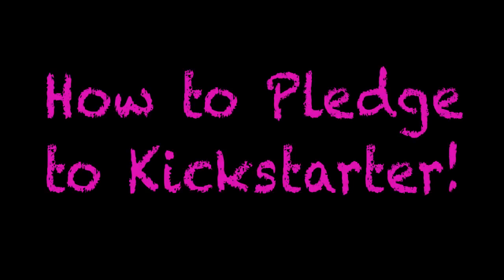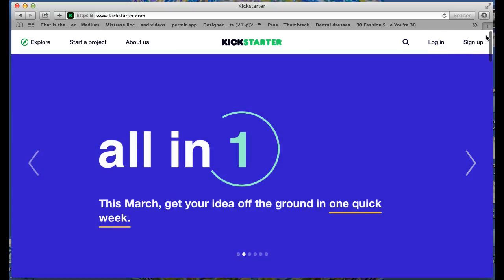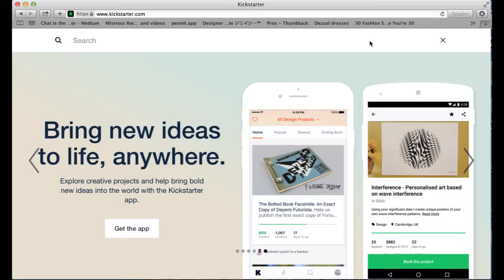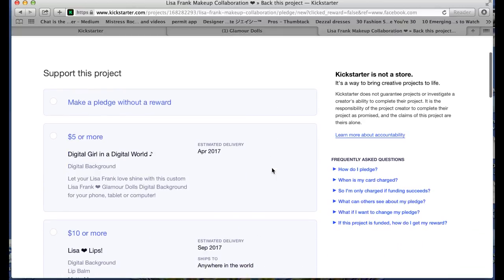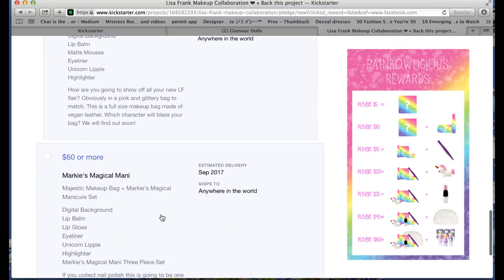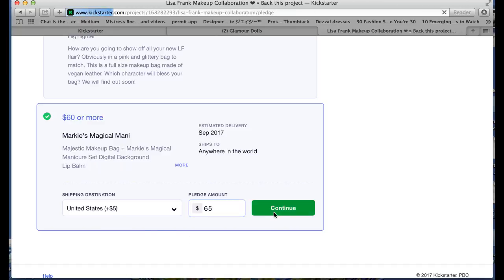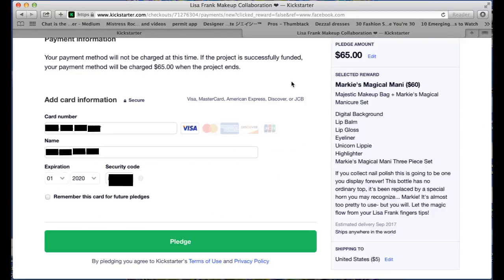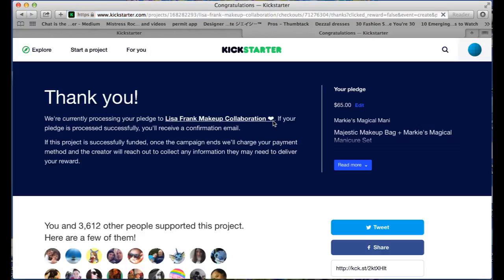How to Pledge to Lisa Frank x GD Kickstarter!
Hey all! Here's a quick video on how to pledge to the LisaFrankxGlamourDolls Kickstarter. We love our backers!